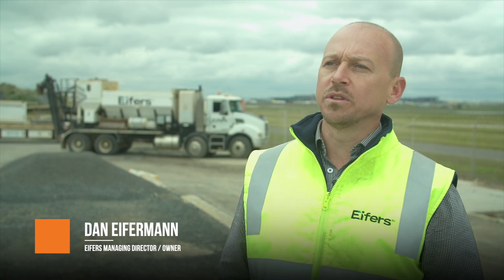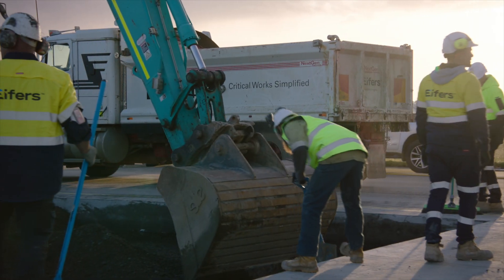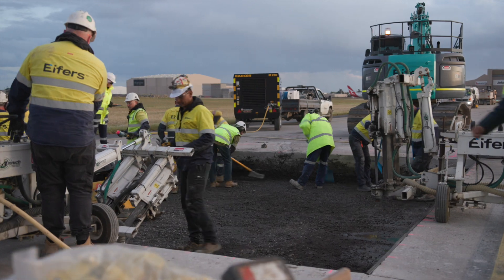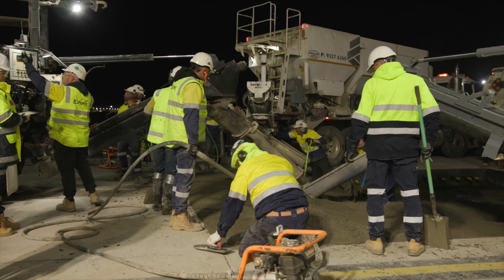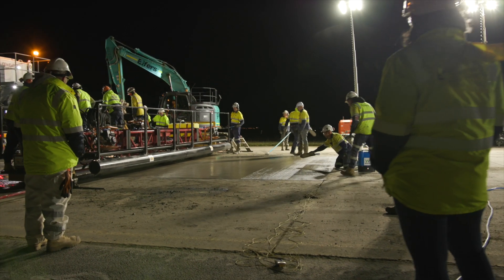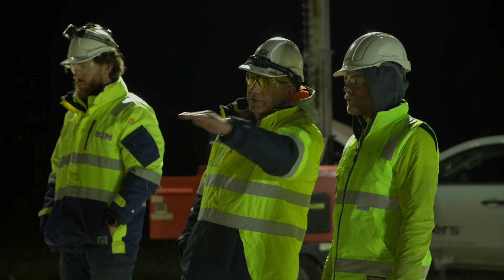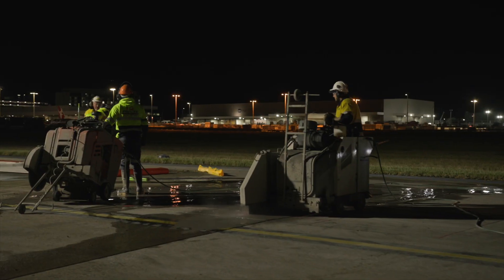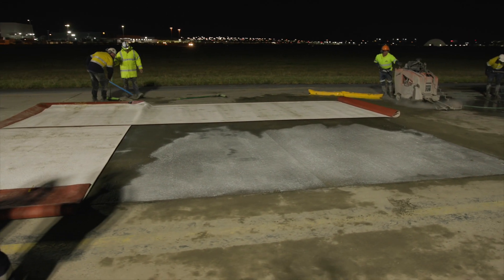Engineered IQ - End-to-End Construction Solutions - A New Division of Fulton Hogan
Fulton Hogan’s new business division, Engineered IQ, has landed at Melbourne Airport!

Our team is working with specialist delivery partners, Eifers™, to pour Concretum Construction Science AG Q-FLASH 2/20, a rapid-hardening, high-strength concrete to replace 144 airport slabs as part of the Melbourne Airport Slab Replacement Project 2.

No more waiting a week for touchdown, Engineered IQ’s exclusive Concretum® technology, combined with expertise from high early strength concrete (HESC) delivery partner, Eifers™, means slabs can withstand the world’s heaviest aircraft in just two-to-three hours!

The unique versatility of the product means the team can replace multiple runway and taxiway slabs in a single shift, ready for a return to service overnight.

Hear from Andrew Ross, Fulton Hogan General Manager Construction - Northern & Central Regions, and our team about this exclusive product and the turnkey services we can provide.